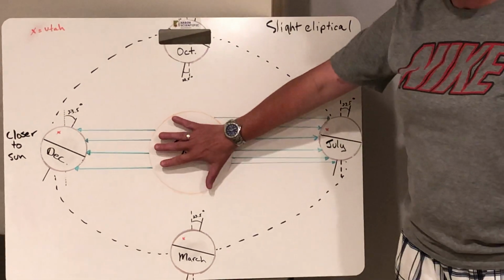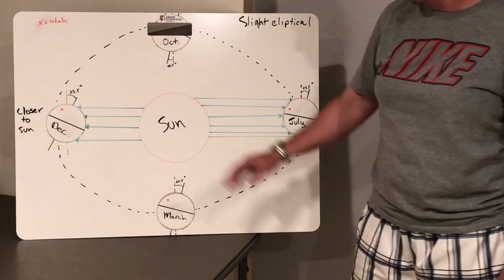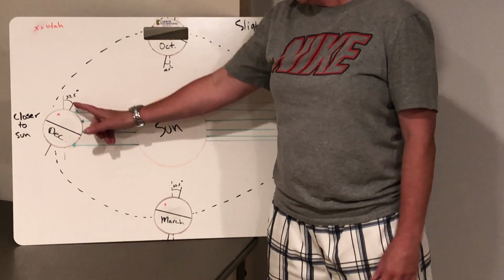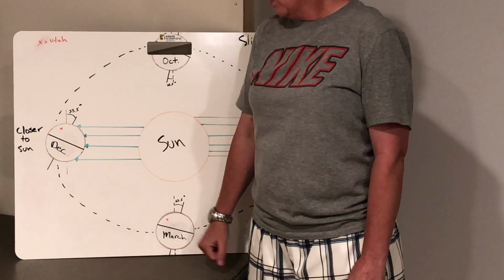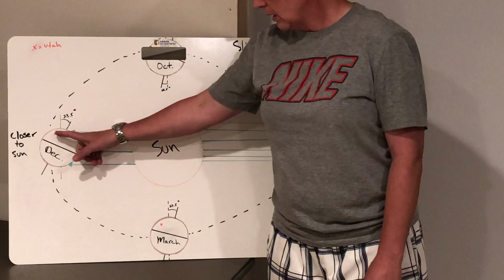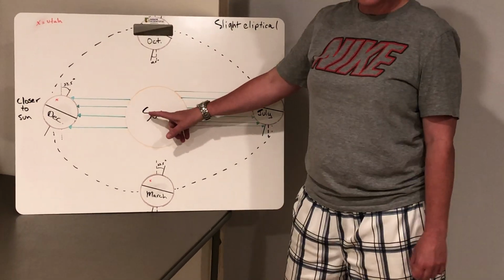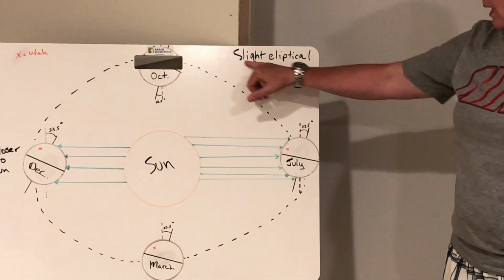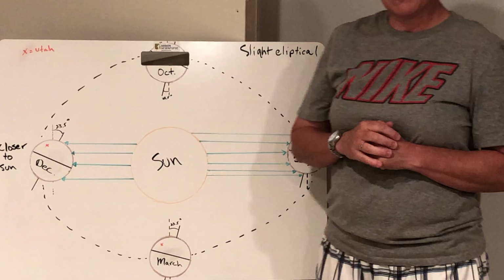Video 2 Diagram/Notes